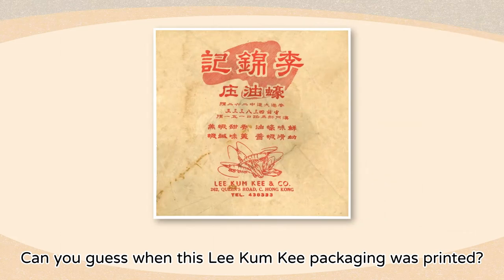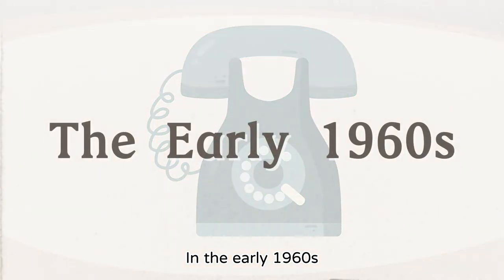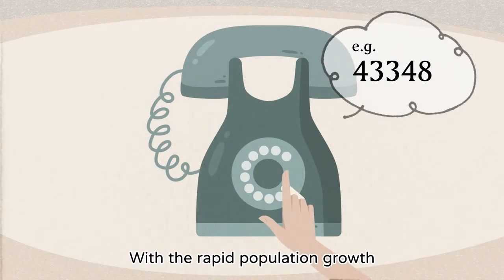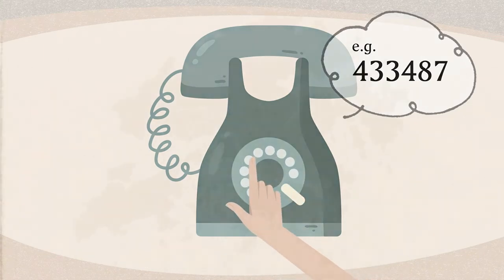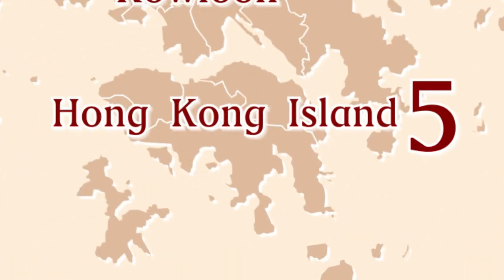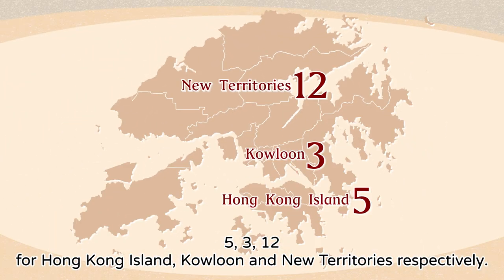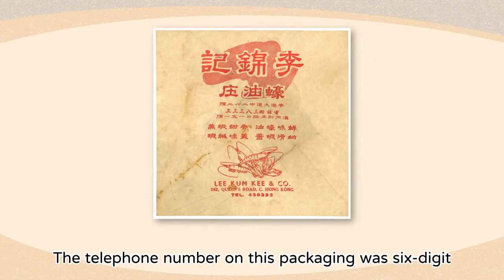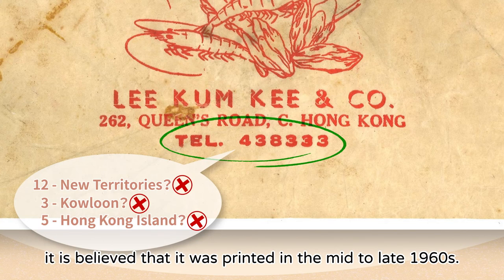More about Lee Kum Kee – Part 4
Have you ever seen this Lee Kum Kee wrapping paper? Can you guess when this paper was printed? Let’s find the answer in the clip!